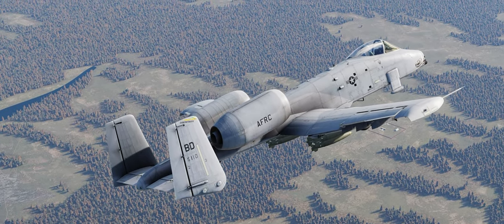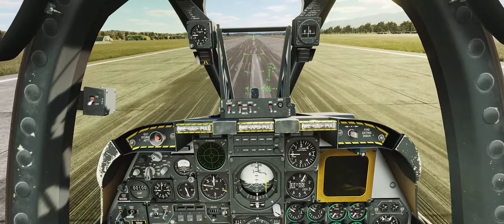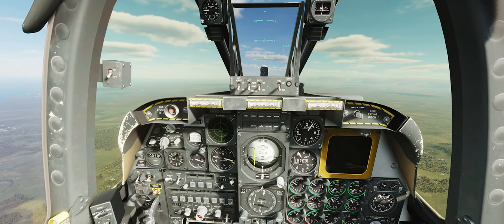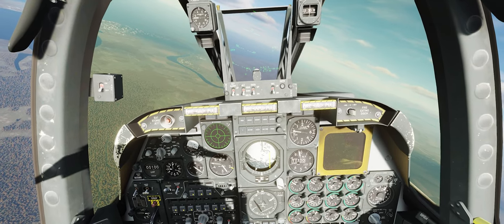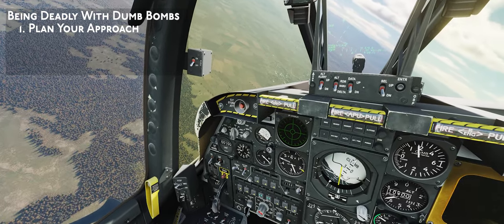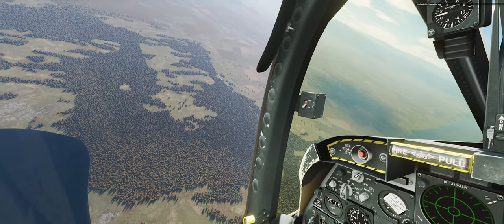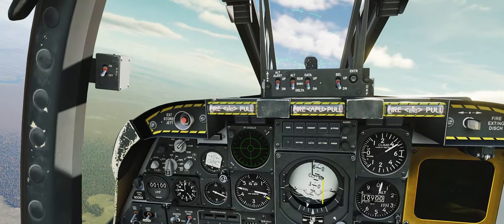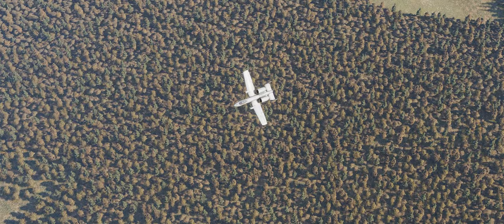Tips and Tricks for the A-10A - Dive Bombing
Let's take the Ultimate Iron Bomber out to the range and learn to be even Deadlier with Dumb Bombs.

If you want to know more about the Iron Bombing Techniques described here there is lots more "Iron Bombing" content on my channel.